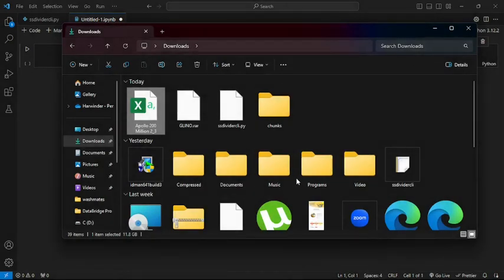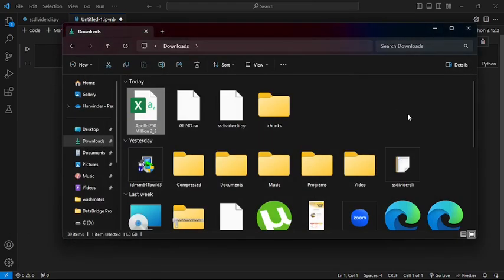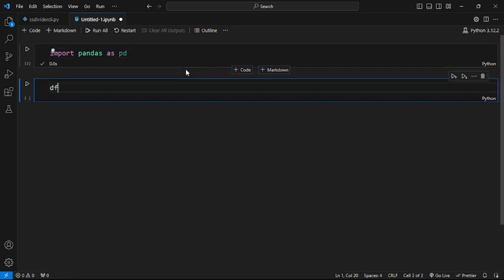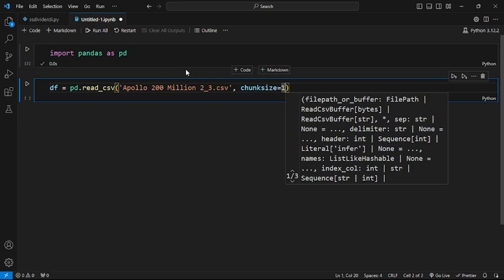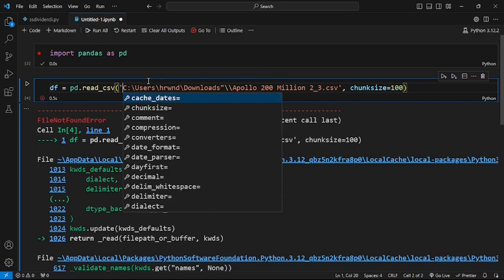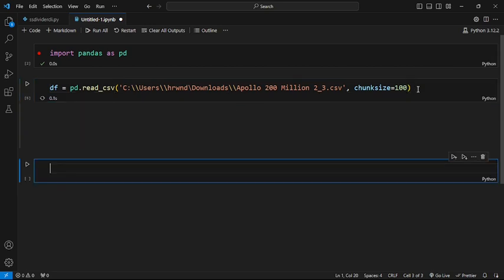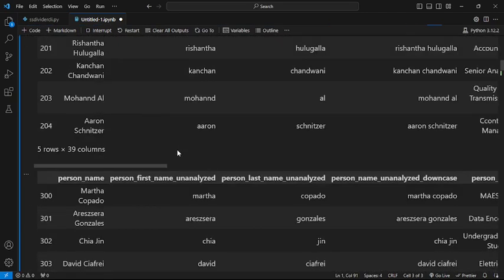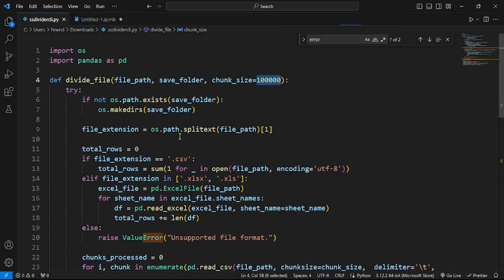Handle Huge Spreadsheets in Minutes using Python and Pandas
Need a website or web app development? visit codepanther.in

Struggling with slow, lagging spreadsheets?  Learn how to wrangle massive datasets with the power of Python and Pandas.

Effortlessly read, manipulate, and analyze huge spreadsheets.
Optimize performance for lightning-fast data processing.
Unlock powerful techniques for transforming your data like a pro.